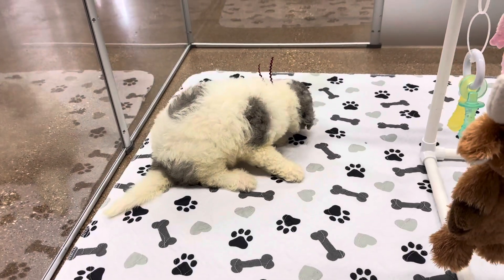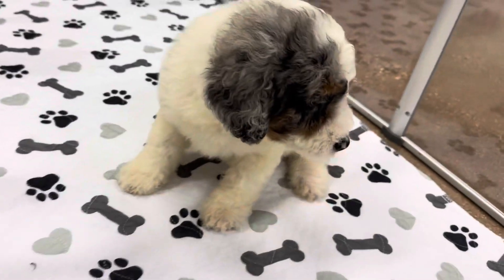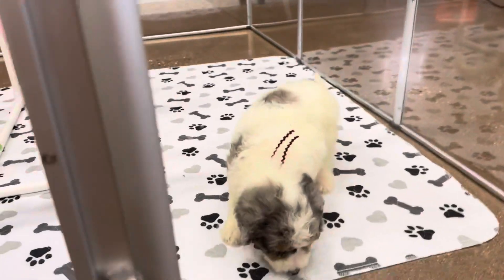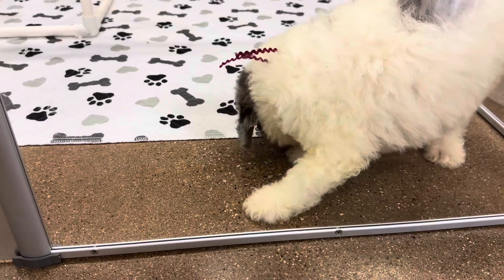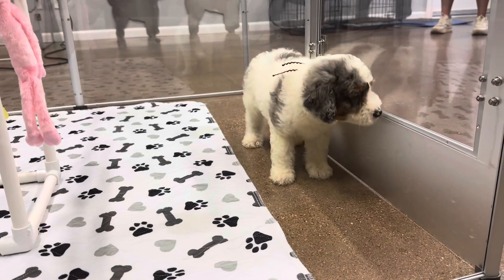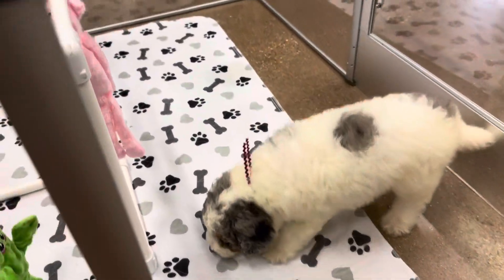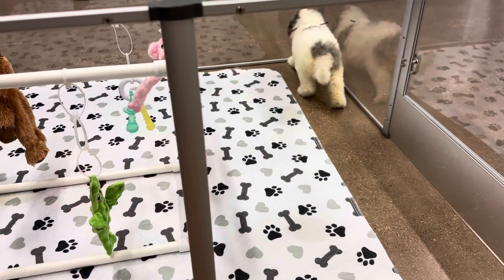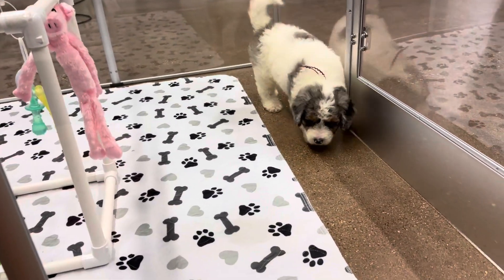Chai’s wine female